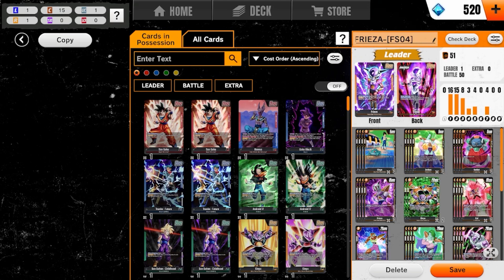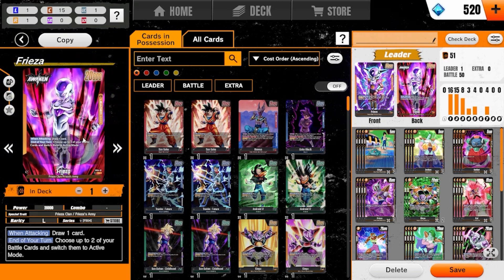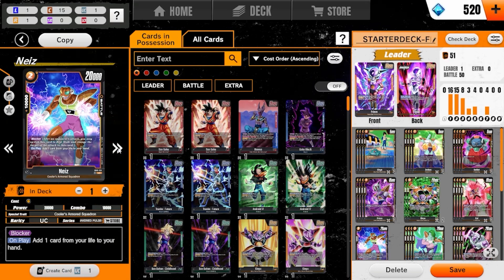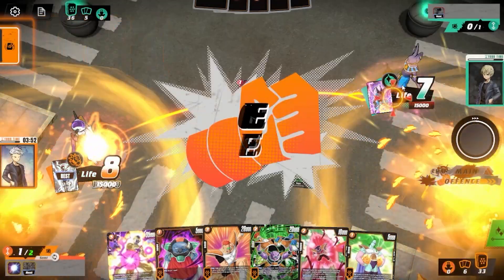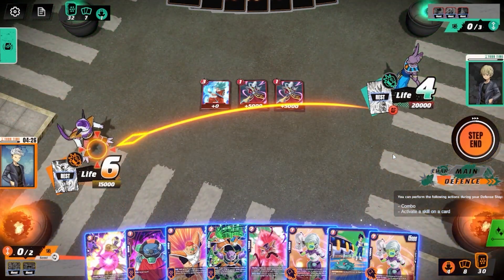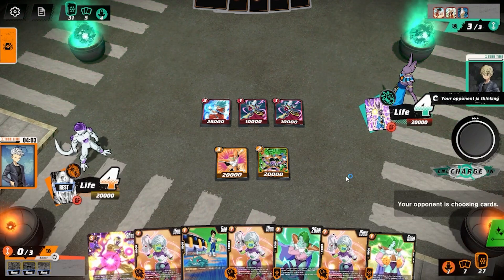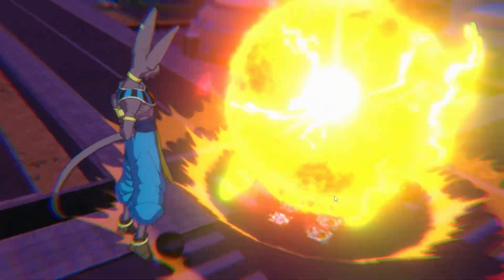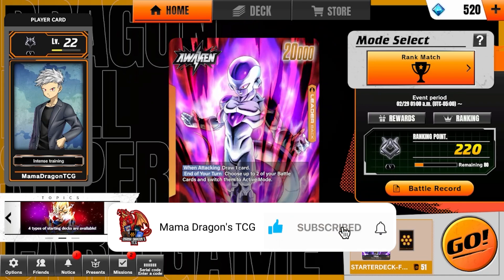Frieza (Y) vs. Beerus (R) | DBS Fusion World Gameplay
Frieza (Y) vs. Beerus (R) | DBS Fusion World Gameplay (post Awakened Pulse)

✅ In one of my community posts, I talked about bringing Dragon Ball Super Fusion World content to the channel, and here we are. Our first official gameplay video using the Fusion World simulator. In this gameplay video, we take the Frieza starter deck leader for a spin.

We will first go over the deck I am taking to the ranked ladder before jumping to the ladder to see how well we do. In the ladder, we get matched against a Beerus leader, so join me as we see if Frieza can beat Beerus.